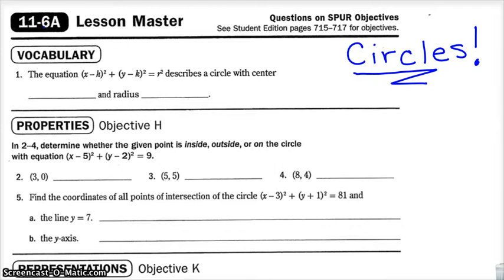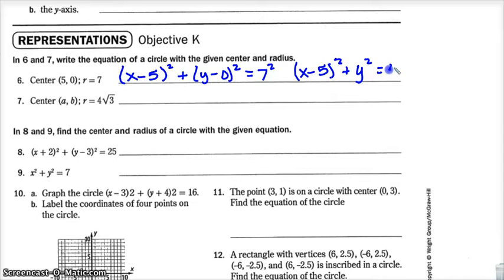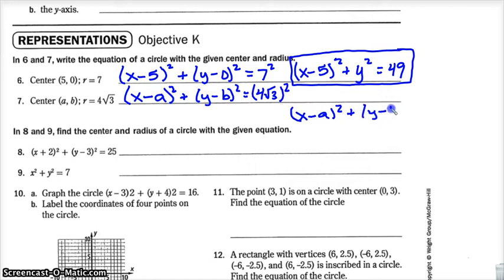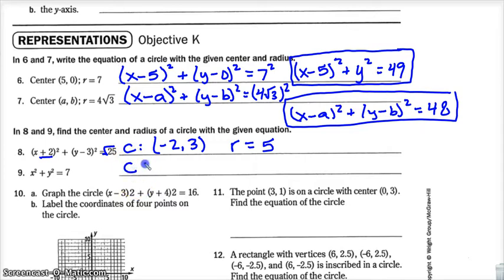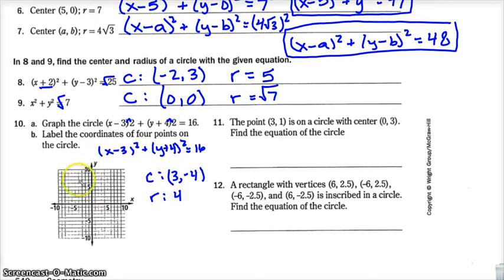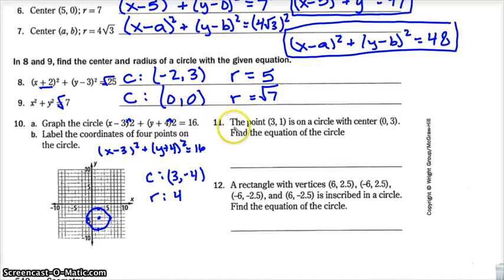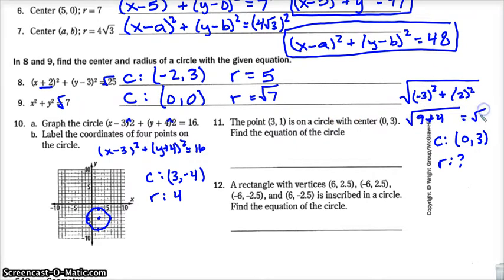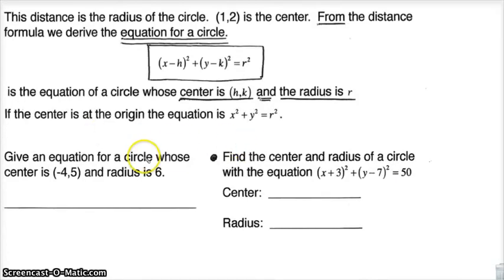Equation of a Circle